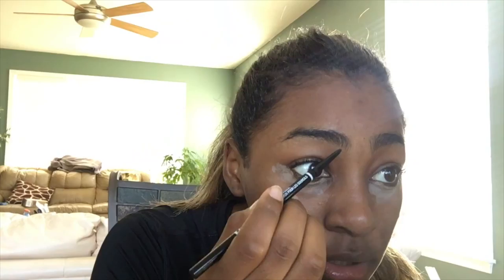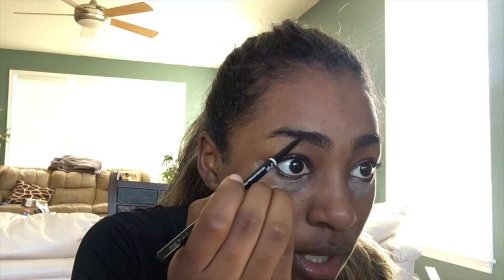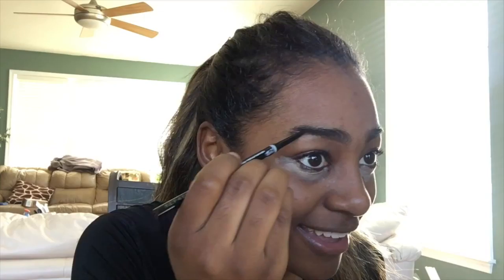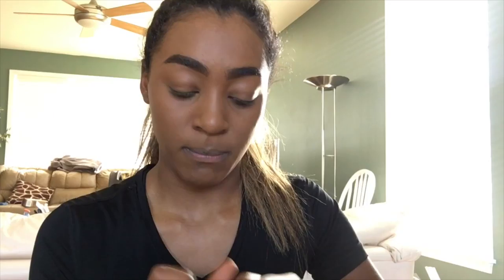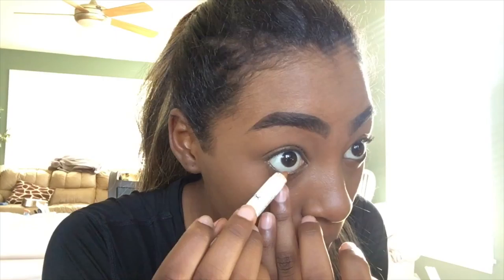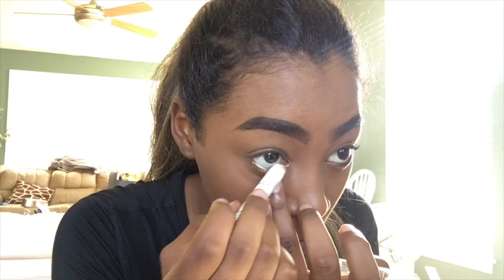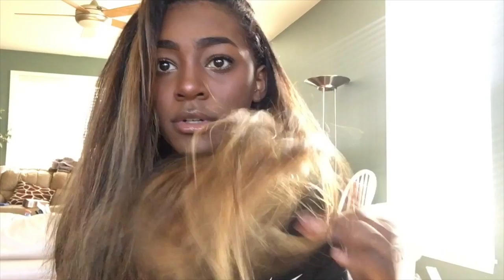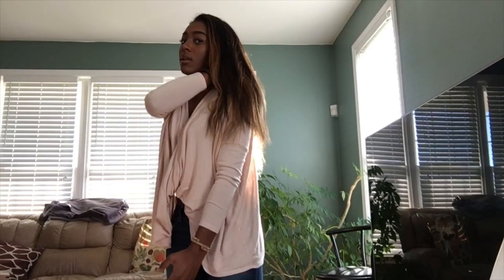GRWM: Simple Night Out Look | Jade Edwards 2017